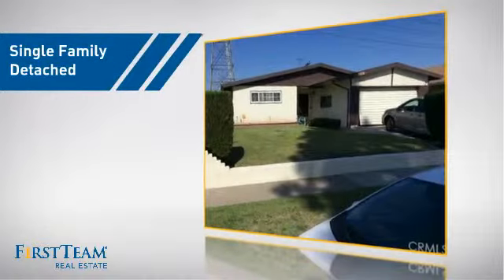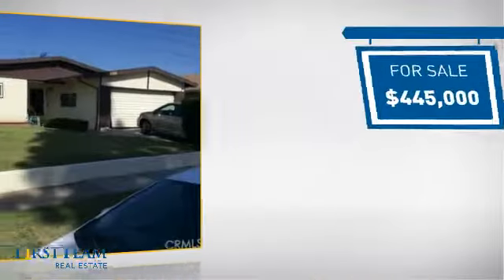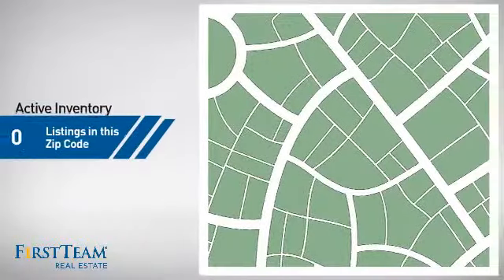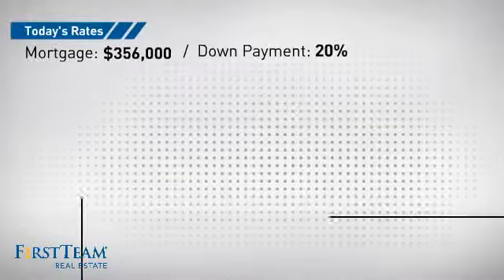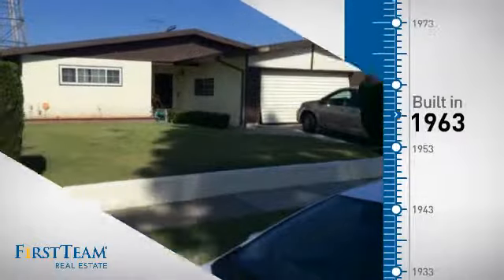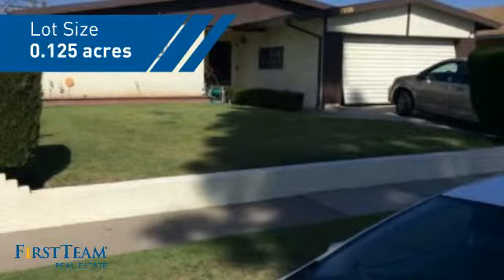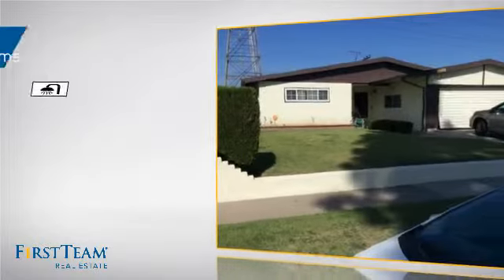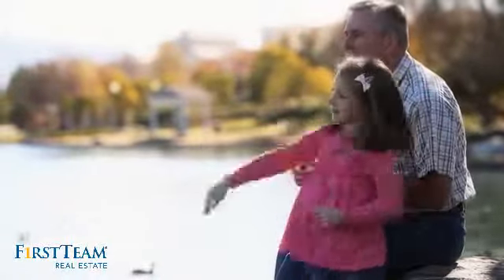17009 Billings Drive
THIS TURNKEY HOME IS A MUST SEE. LOCATED IN THE QUIET ARE OF NORTH CARSON.